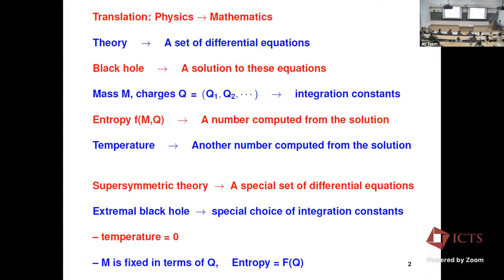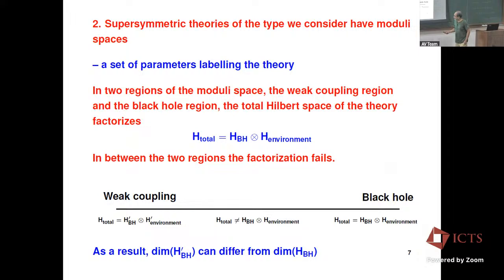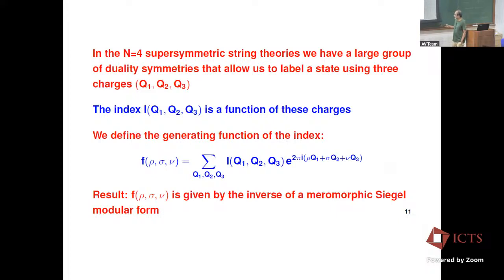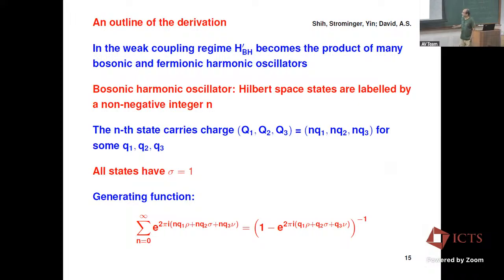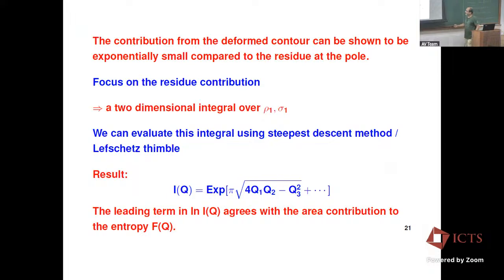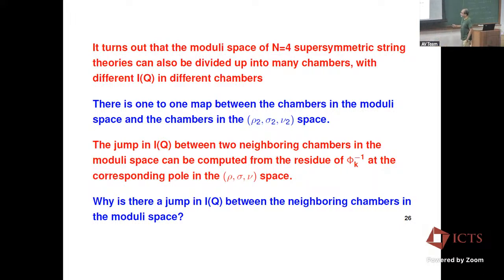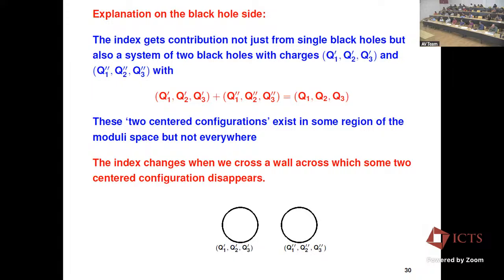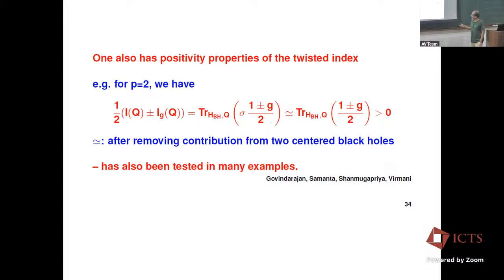Why Are Siegel Modular Forms Relevant for Black Hole Physics? by Ashoke Sen